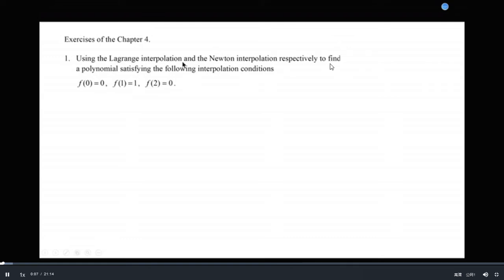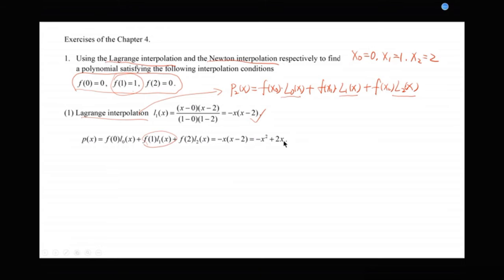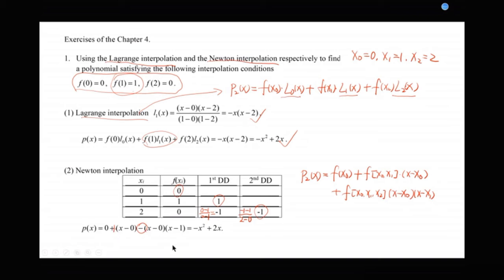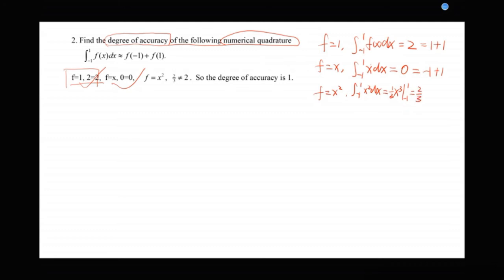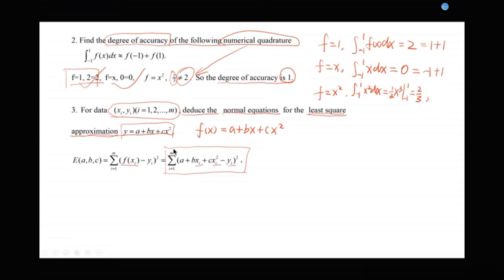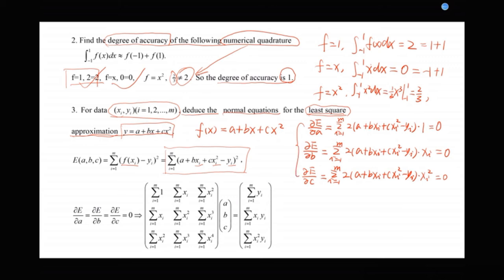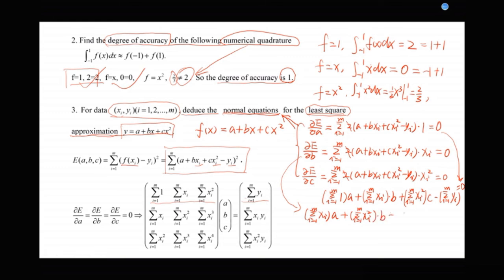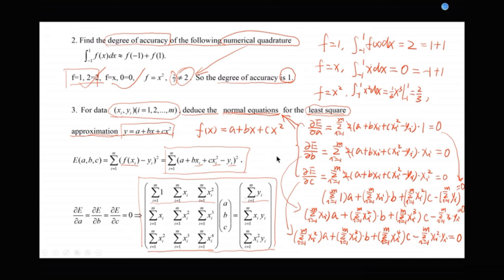Interpolation problem, Lagrange interpolation, Discrete least squares approximation, apps of interpo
Interpolation problem, Lagrange interpolation, Discrete least squares approximation, applications of interpolation